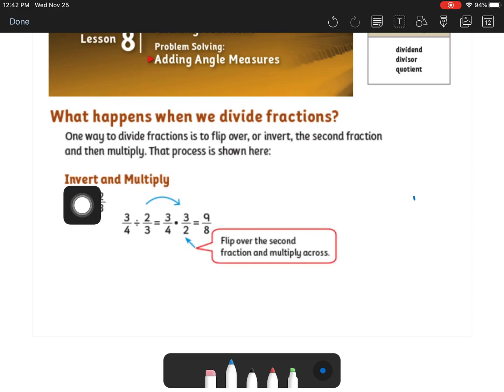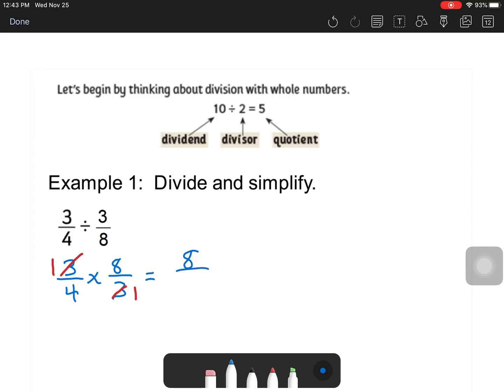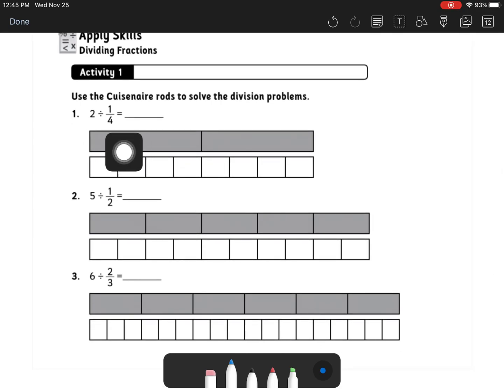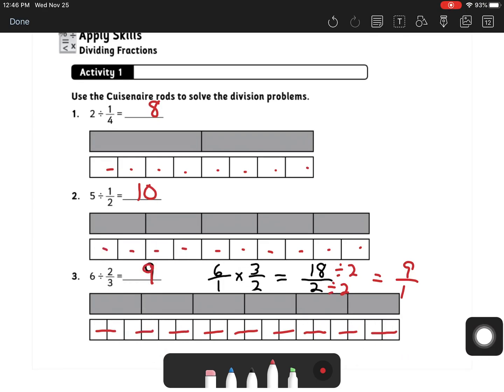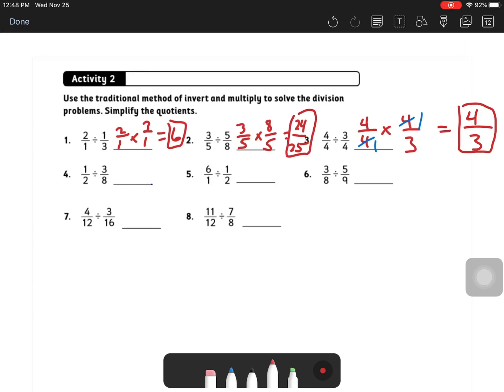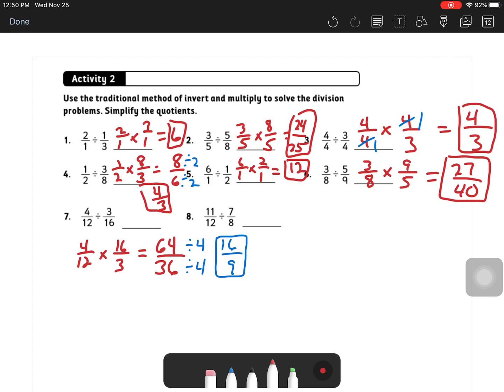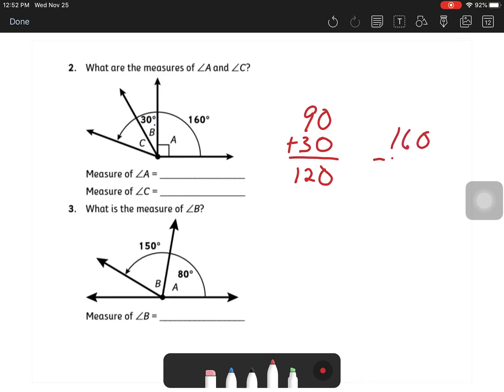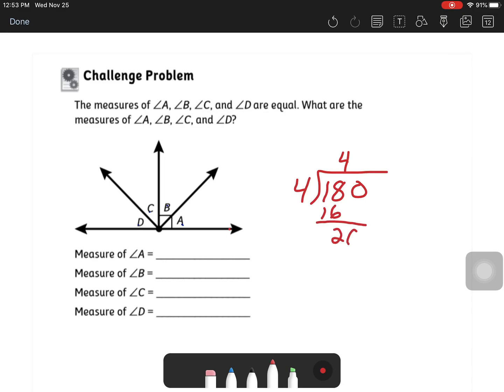November 25, 2020